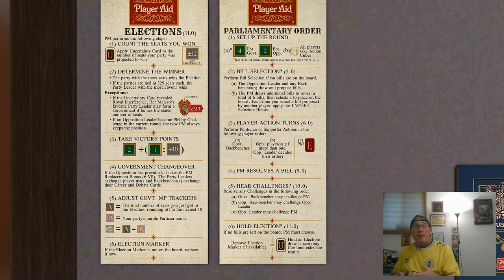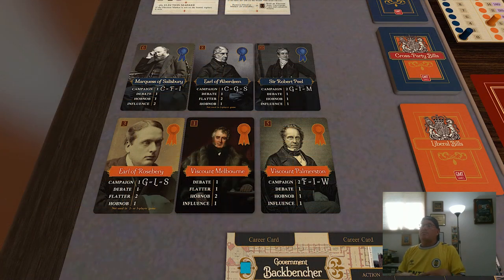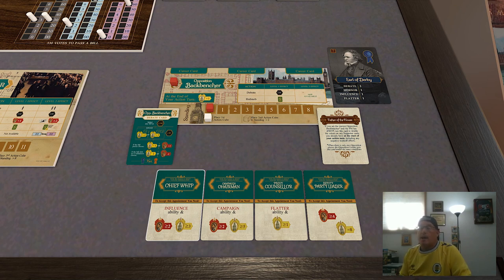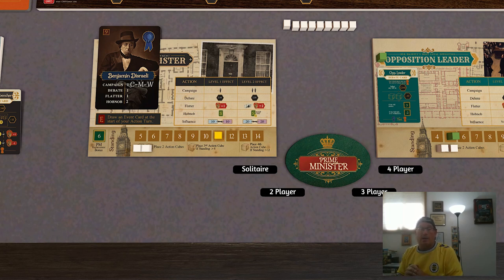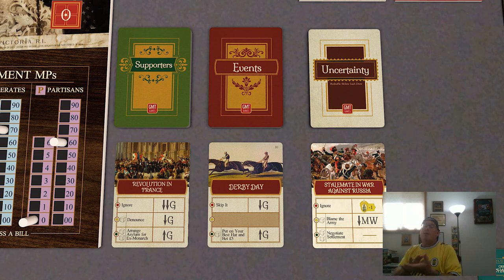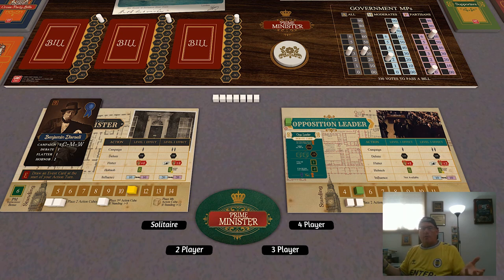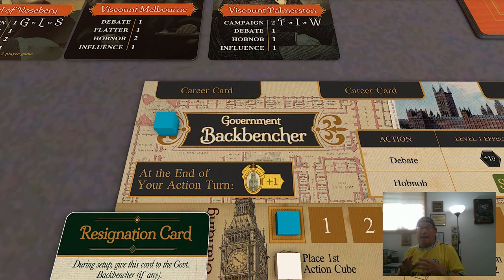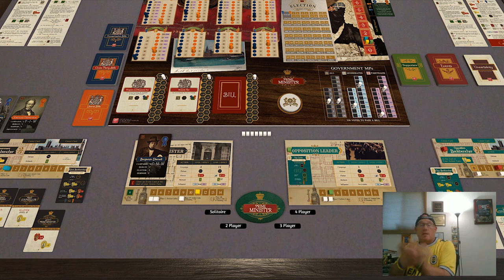Prime Minister - GMT Games - How to Play (Part 4)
How to Play video for @GMTGames Prime Minister.

In Prime Minister, 1 to 4 players vie for political power and prestige by campaigning for public support, selecting and debating bills, pursuing official appointments, recruiting influential Victorians as supporters, garnering favor with the Queen, and, when the time is right, challenging other players for their leadership roles. Gameplay is partly cooperative with shifting alliances, but only one player can win by holding the Prime Minister’s seat at the game’s end.

Part 4: Politics: Player Action Turns, Politicians and Mats, Standing, Challenges
0:45 - Player Action Turns
3:14 - Politician Abilities & Player Mats
5:08 - Career Cards & Debate Cards
11:40 - Supporters
13:53 - Standing
16:02 - Challenges

Prime Minister - How to Play | Cooperative Game | Board Game | War Game |